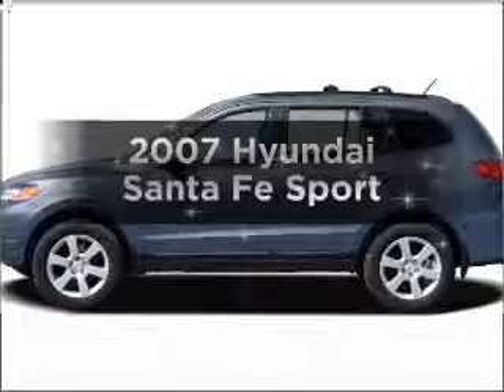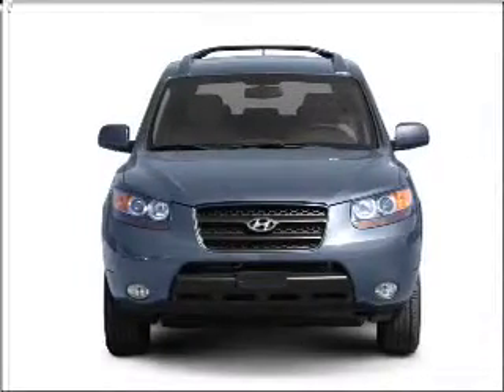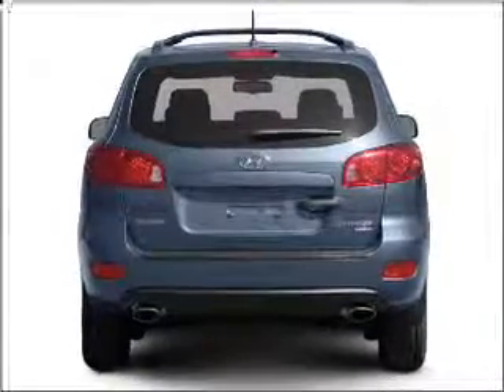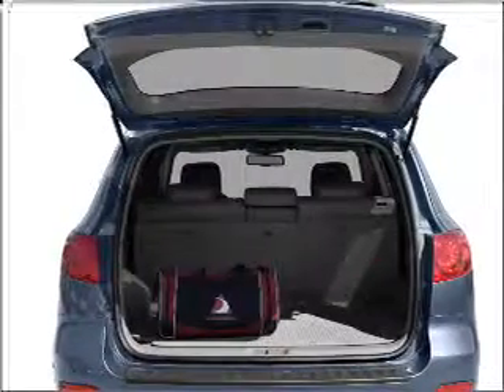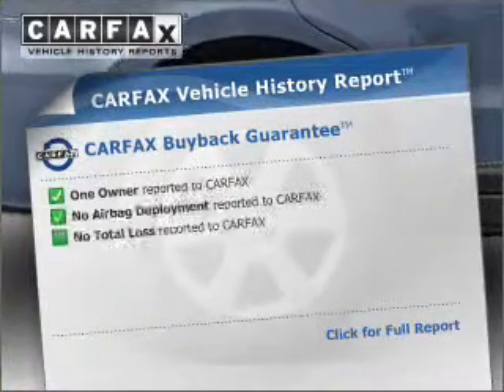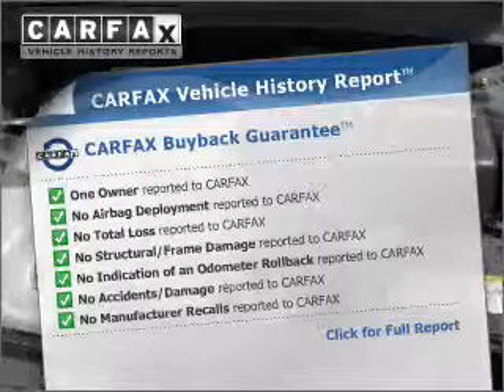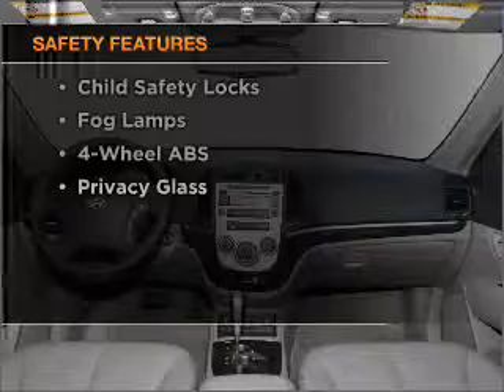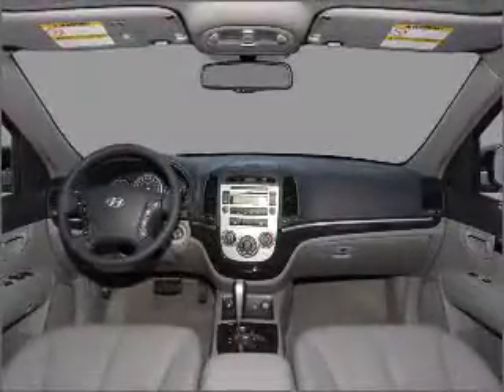2007 Hyundai Santa Fe - Longmont CO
Year: 2007
Make: Hyundai
Model: Santa Fe
Trim: Sport
Engine: 3.3 liter 6 cylinder 24 valve
Transmission: 5-Speed Automatic
Color: Gold
Mileage: 93204
Address:
1005 Ken Pratt Blvd